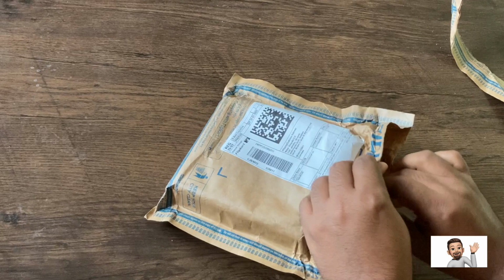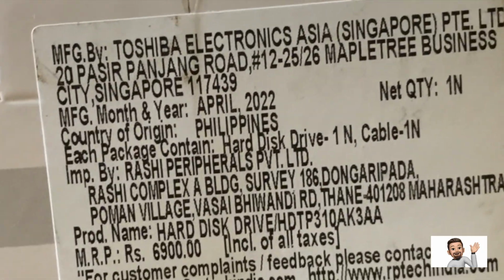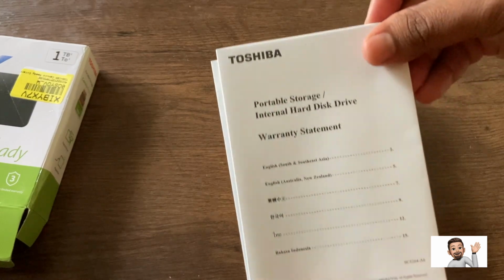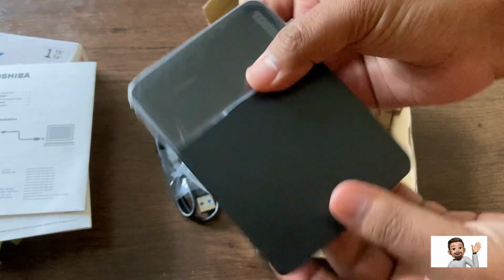Toshiba External HDD 1TB